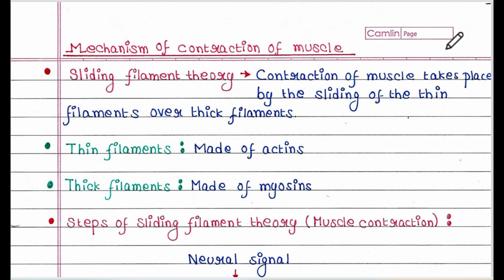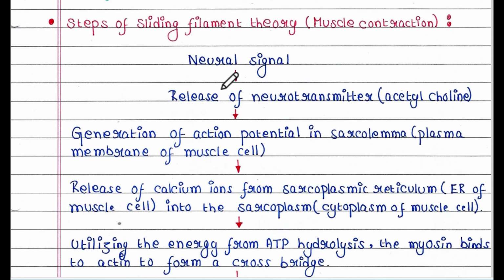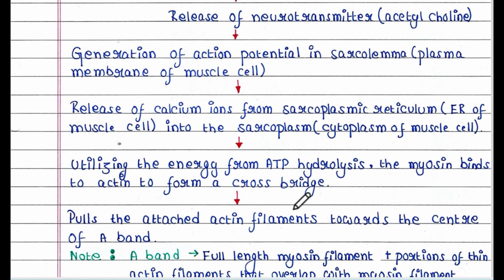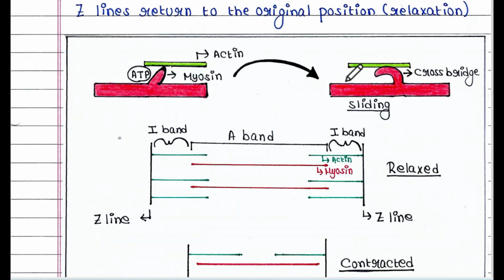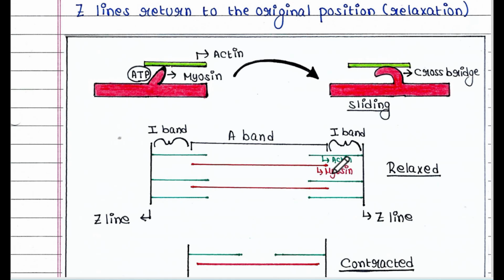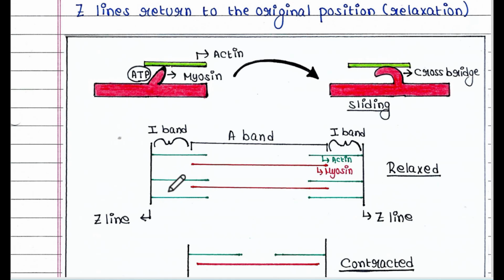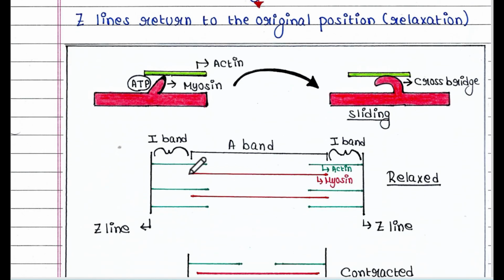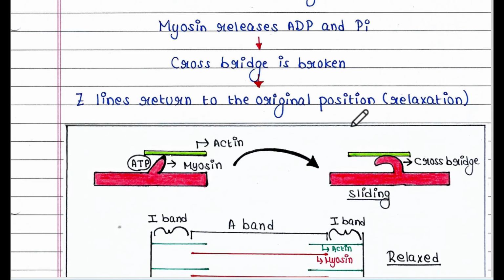Mechanism of muscle contraction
UPSC (Optional Zoology) notes are available: Biostatistics (Rs 150), Ecology (Rs 150), Ethology (Rs 150), Instrumentation (Rs 150), Genetics (Rs 250), Evolution (Rs 150), Developmental Biology (Rs 200), Physiology (Rs 200).